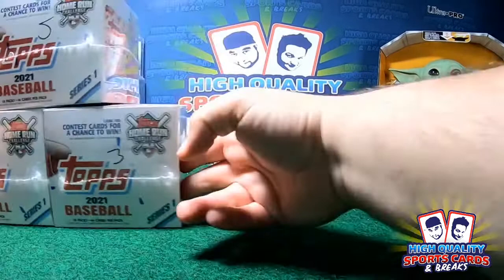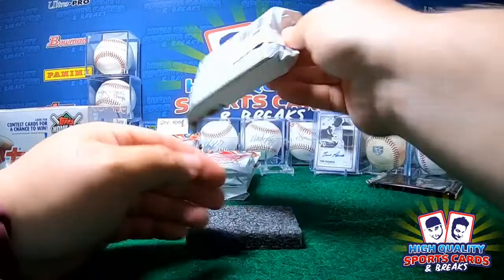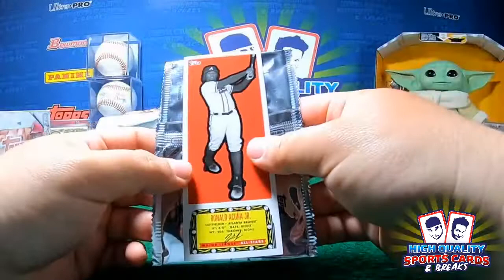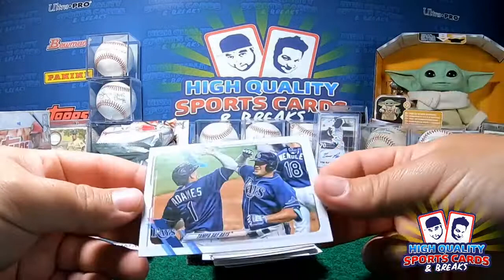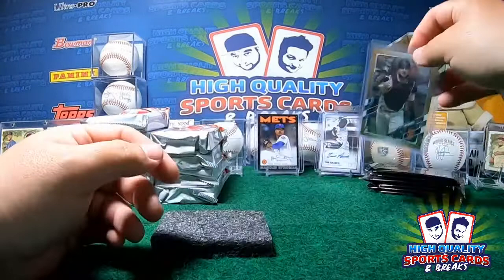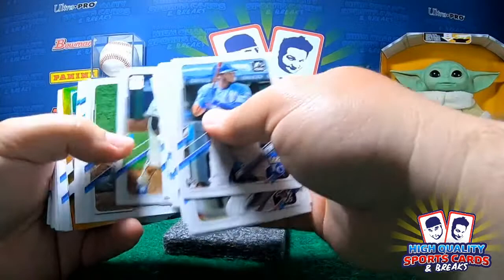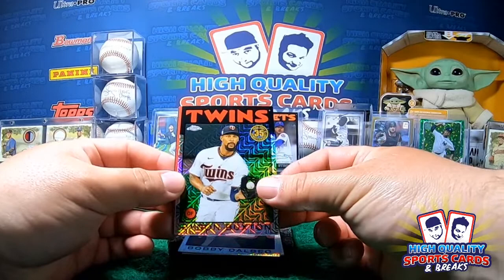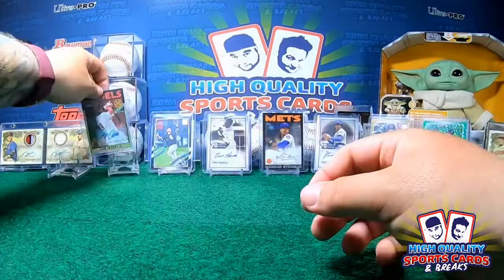BREAK#42 2021 TOPPS SERIES 1 BASEBALL 3 JUMBO BOX 1/2 CASE BREAK 03/31/2021